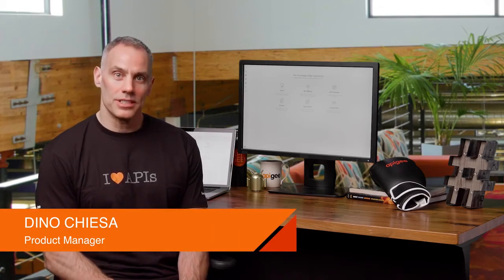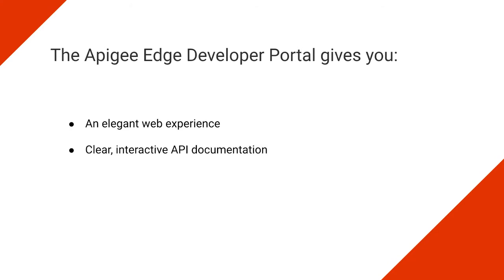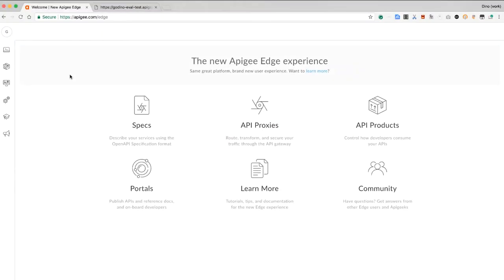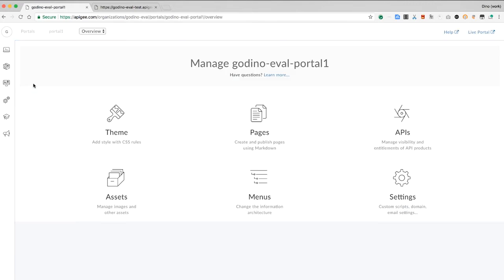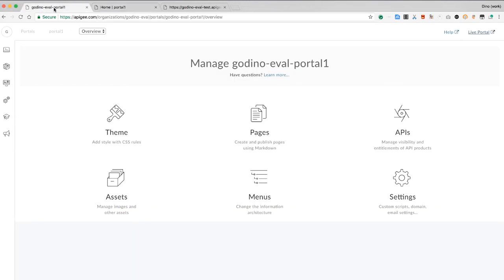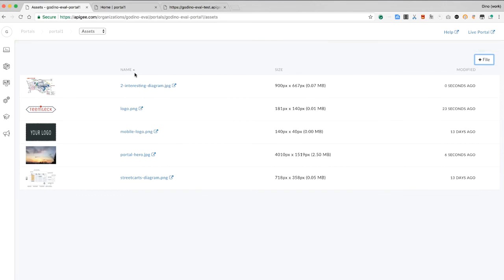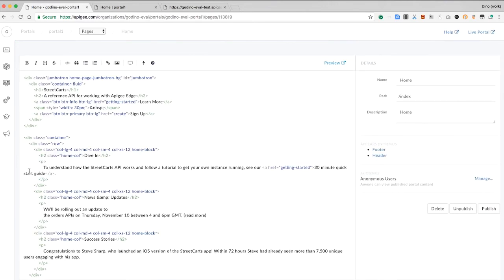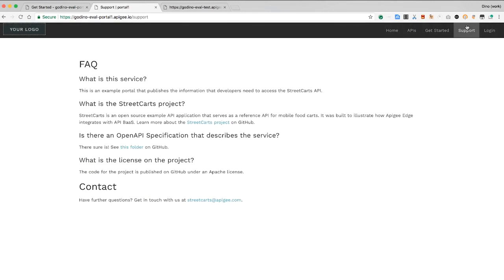Building and publishing your developer portal: Apigee trial episode 5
In episode 5 of our series on getting started with the Apigee platform, Apigee's Dino Chiesa walks you through how to build and publish your developer portal.

Product: Apigee ; fullname: Dino Chiesa;